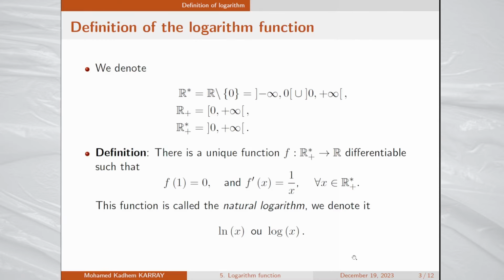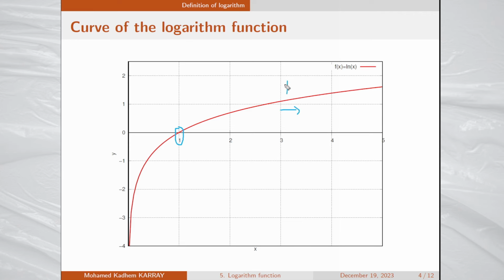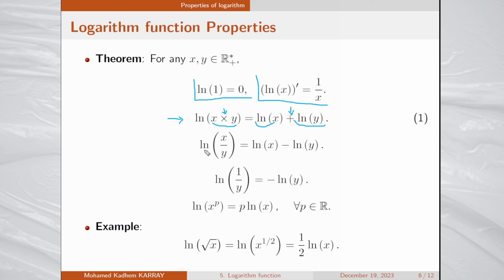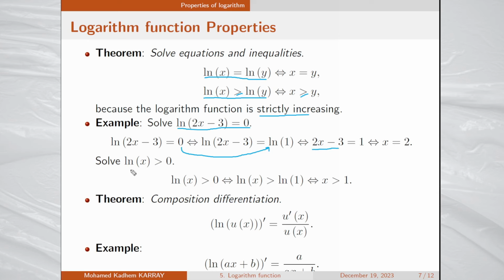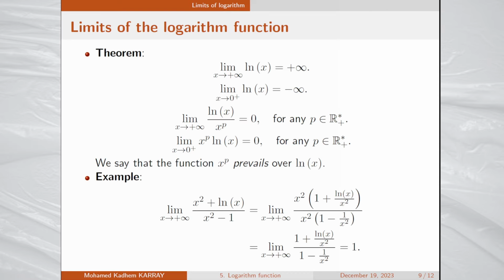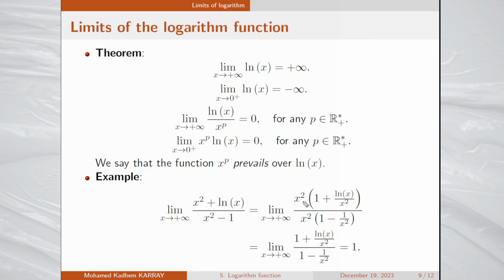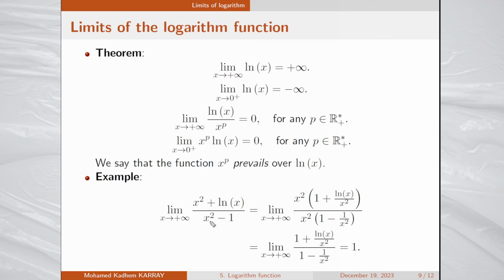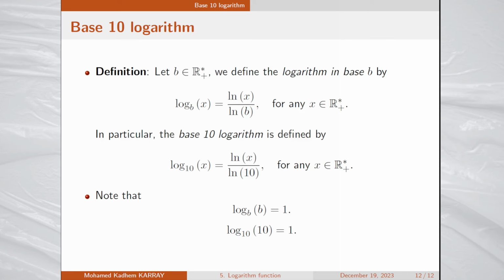HIGH SCHOOL #5 | Logarithm function | Maths course for Final high school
Mathematical lesson on "Logarithm function" for the final high school year:
0:00 Introduction
0:44 Definition of logarithm
3:23 Properties of logarithm
8:19 Limits of logarithm
13:40 Base 10 logarithm